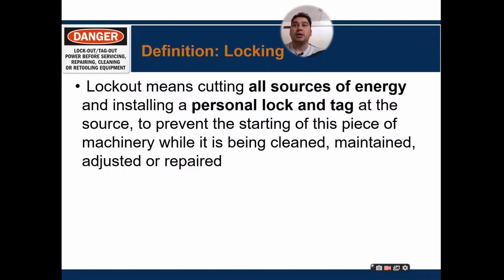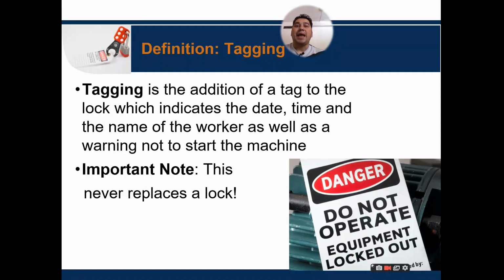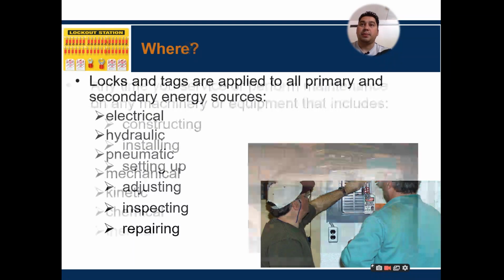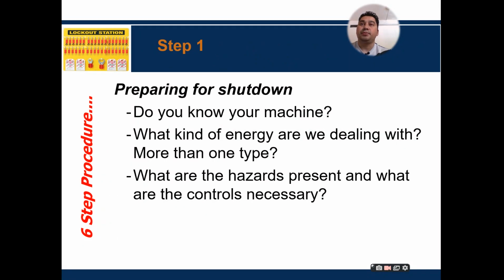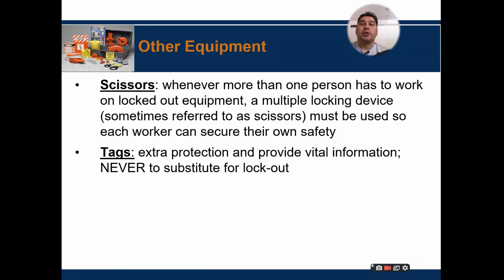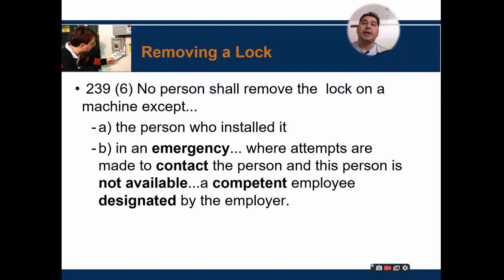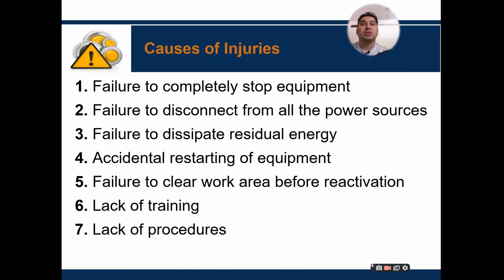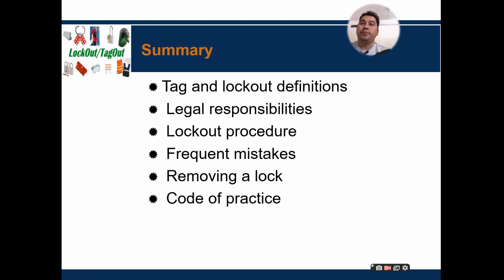LOTO Training / Lock Out Tag Out /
Welcome to our comprehensive Lock Out Tag Out (LOTO) (LOTO Training / Lock Out Tag Out /
) training video! Safety is paramount in any workplace, and understanding the essential practices of LOTO can prevent accidents, injuries, and even save lives.

In this video, we delve deep into the world of LOTO, breaking down its significance, principles, and step-by-step procedures. Whether you're a seasoned professional or new to the concept, this training is designed to cater to all levels of expertise.

🔒 Key Highlights:

Understanding LOTO: We kick off by explaining what Lock Out Tag Out is and why it's critical in maintaining a safe work environment. Learn about its role in preventing unexpected equipment startups and safeguarding employees.

Components of LOTO: Discover the core elements of LOTO, including locks, tags, energy sources, and authorized personnel. We'll guide you through each element's purpose and usage.

Step-by-Step Procedure: Our comprehensive guide takes you through a detailed LOTO procedure. From identifying energy sources to properly locking and tagging equipment, every step is covered with practical insights.

Types of Energy: Gain insights into the various types of energy that LOTO addresses, from electrical to mechanical and beyond. Understanding these energy sources is crucial for effective implementation.

Best Practices: Learn the best practices for LOTO implementation, including communication strategies, teamwork, and ensuring compliance with safety regulations.

Real-life Scenarios: We'll present real-life scenarios where LOTO procedures can make a significant difference. These examples highlight the importance of LOTO in preventing accidents.

🔐 Safety is a collective effort, and by the end of this video, you'll be equipped with the knowledge and confidence to apply LOTO principles effectively. Whether you're a supervisor, employee, or safety enthusiast, this training is for you.

Don't compromise on safety. Watch our Lock Out Tag Out training video and join us in promoting a safer, more secure work environment for everyone. Stay safe, stay informed!